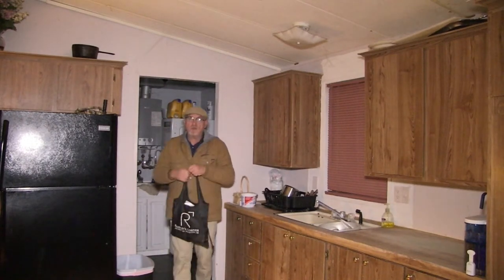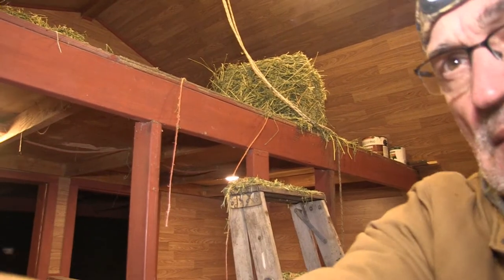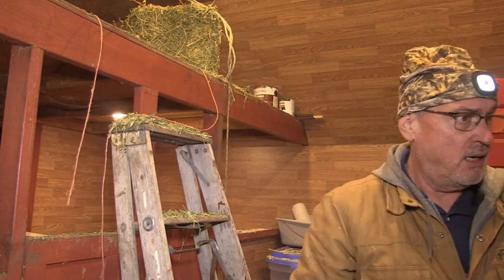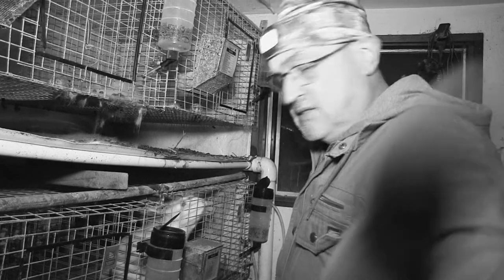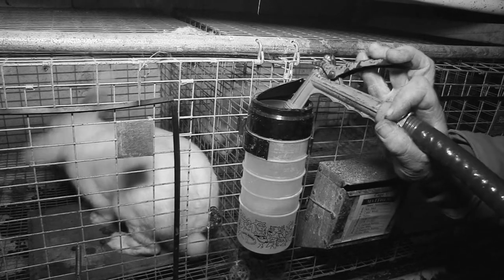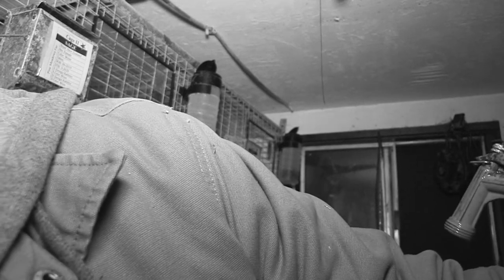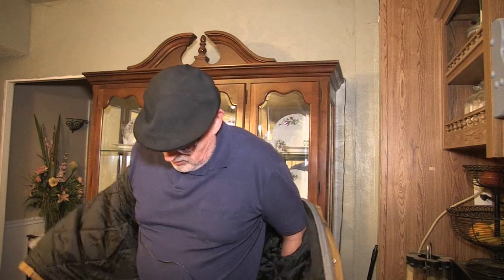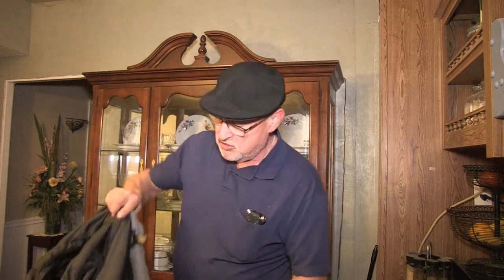NIGHTLY FARM CHORES AFTER WORK